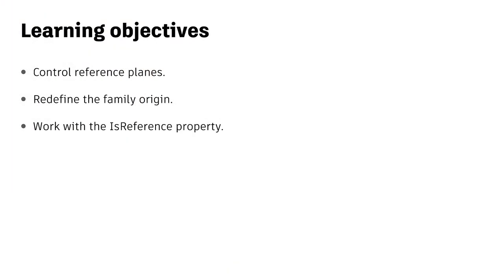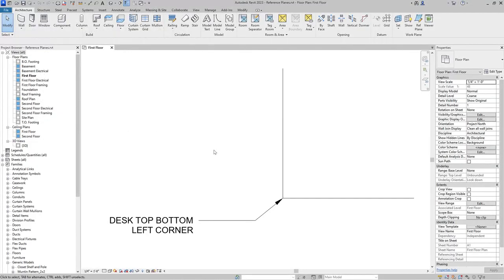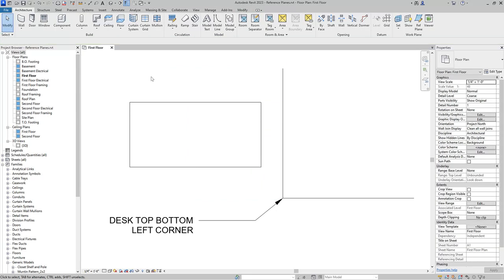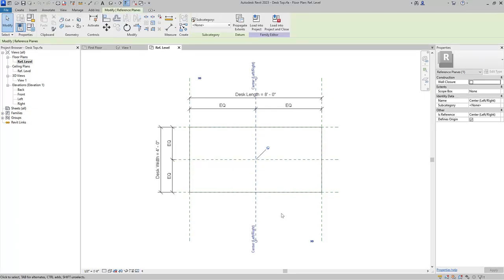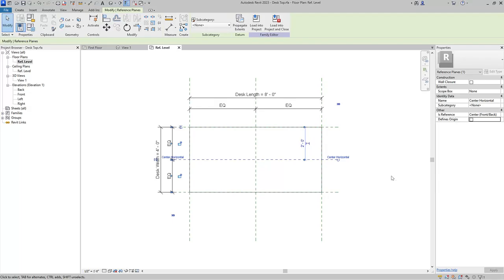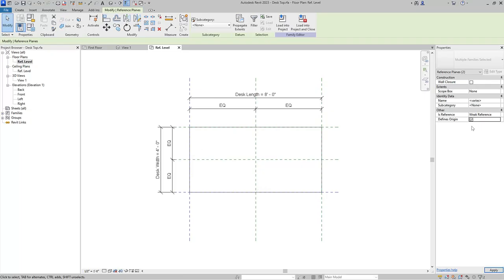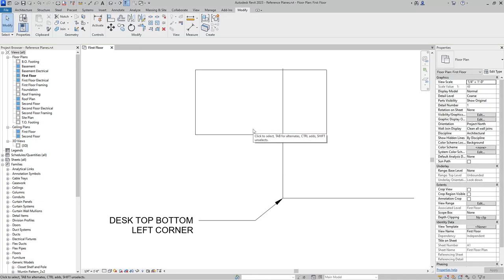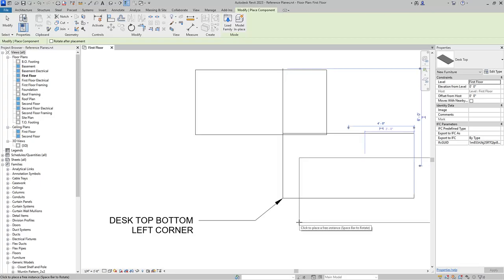1.5 Practice Exercise Control reference plane properties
Learning objectives
1) Control reference planes.
2) Redefine the family origin.
3) Work with the IsReference Property.